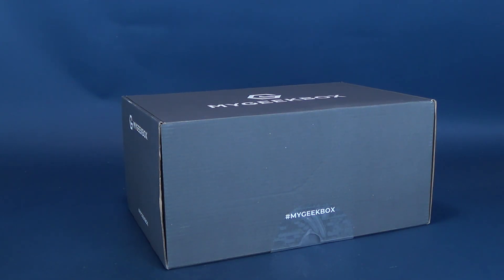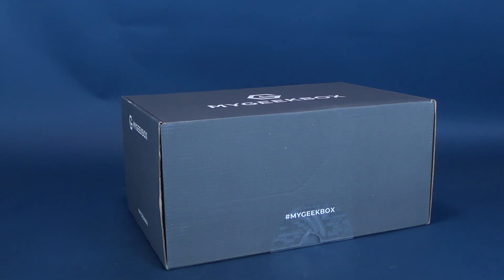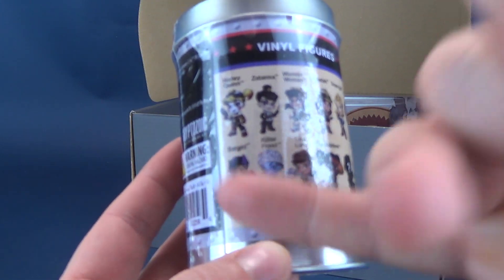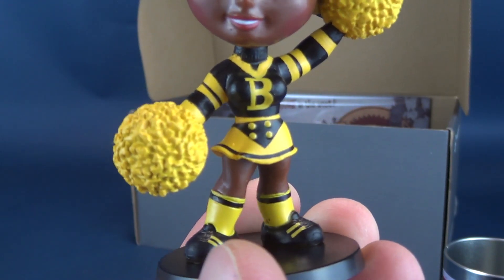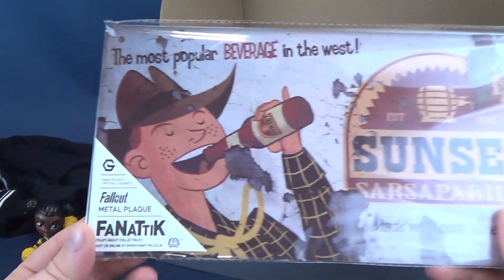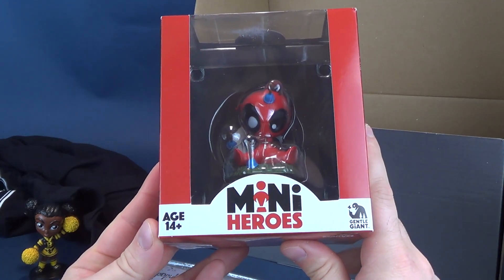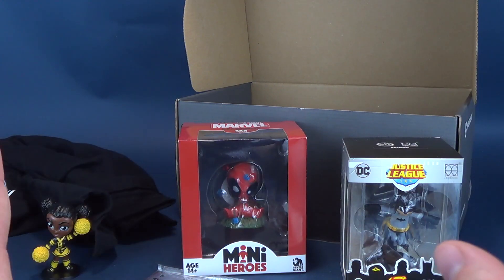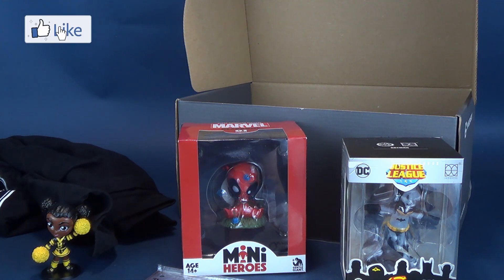What's inside My Geek Box Subscription Box for April 2020?? | Video Unboxing!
Get a little Geek to your Door! What's inside My Geek Box Subscription Box for April 2020??

6975 Meadowvale Town Centre Circle
Suite #196
Mississauga, Ontario
Canada
L5N 2V7